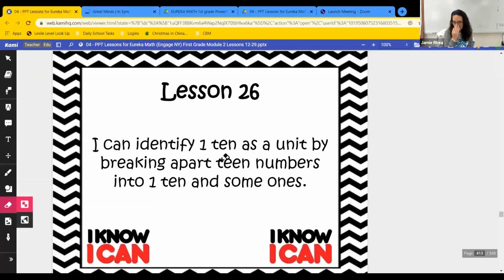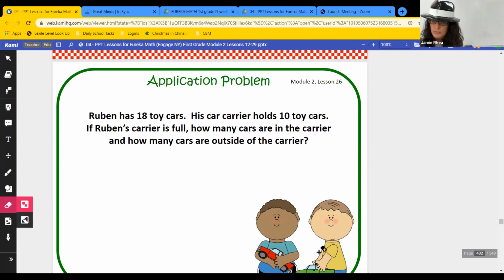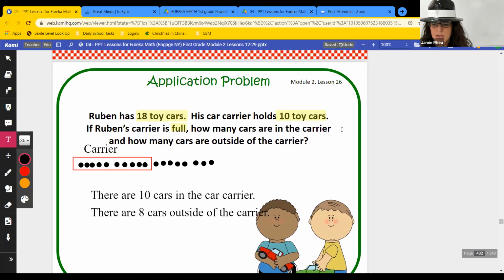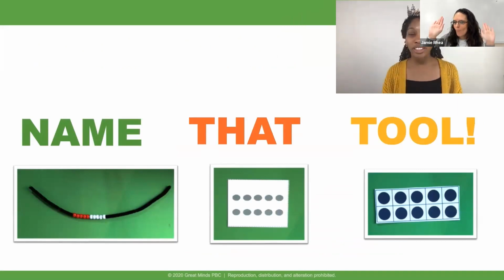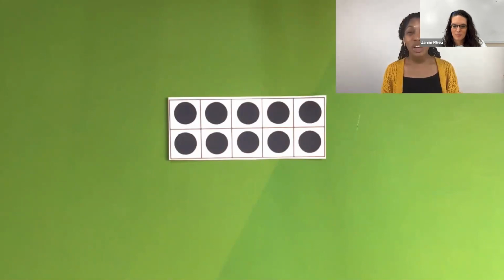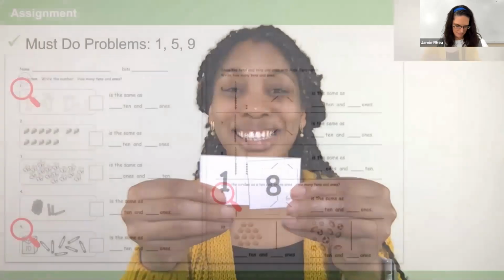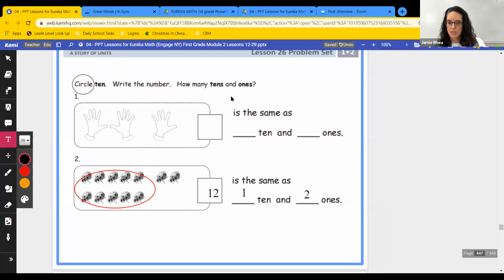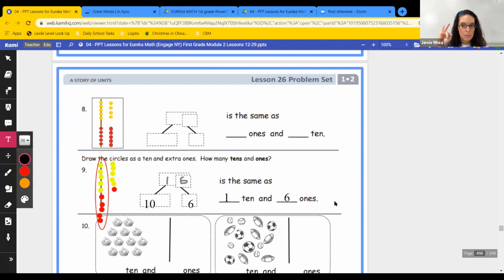Grade 1 Module 2 Lesson 26